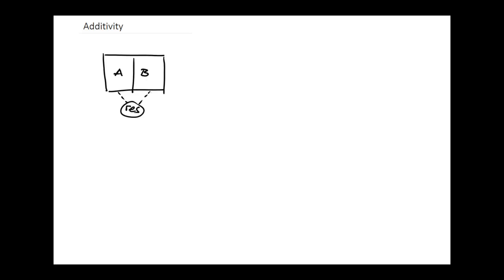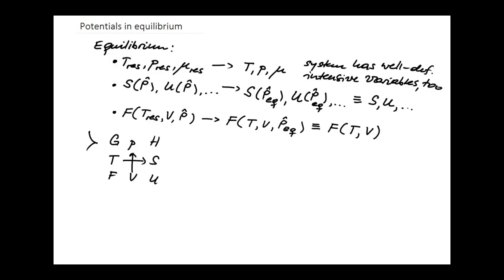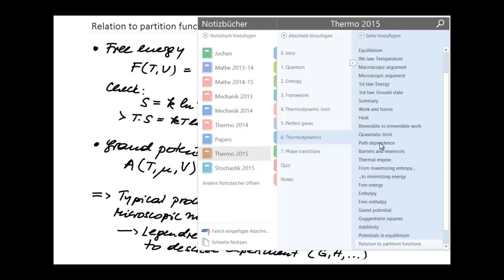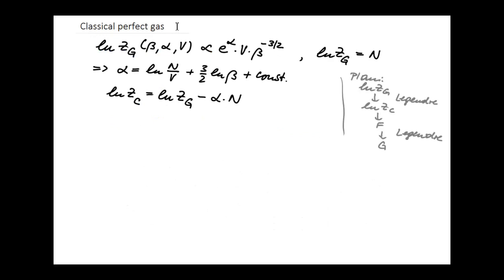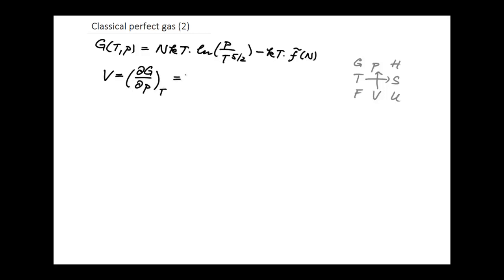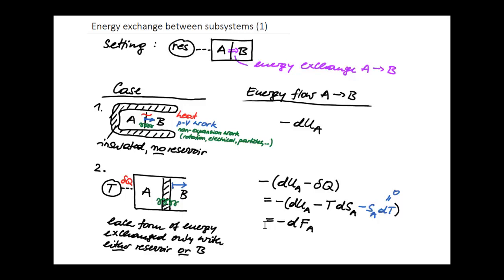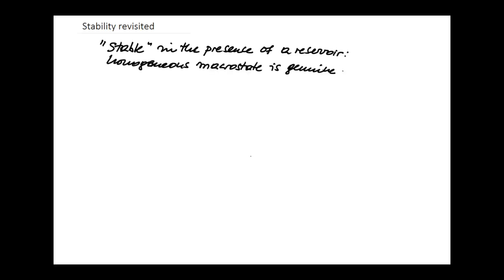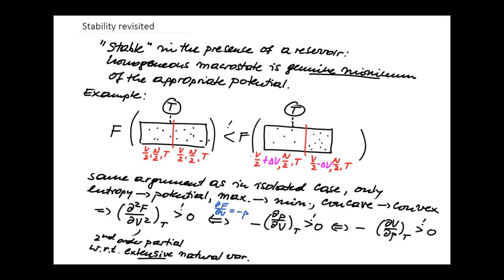ThermoStat: 6.6 Thermodynamic potentials II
- additivity
- thermodynamic potentials in equilibrium
- Legendre transformation
- energy exchanges in the presence of reservoirs
- stability in the presence of reservoirs